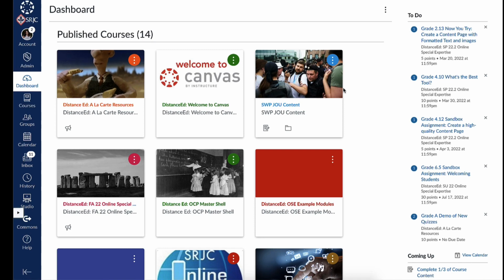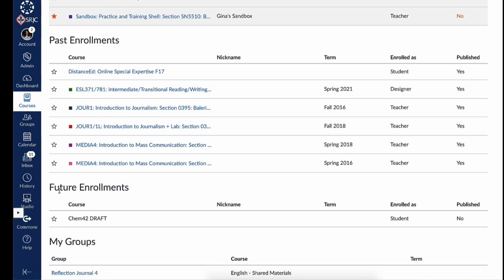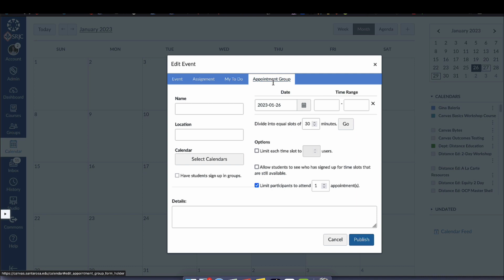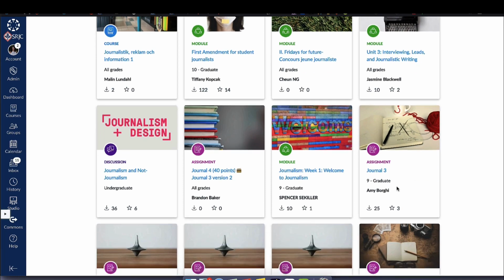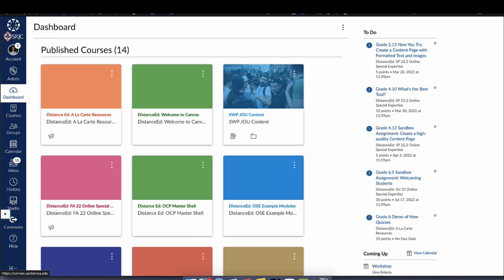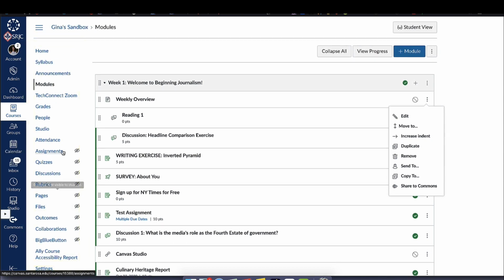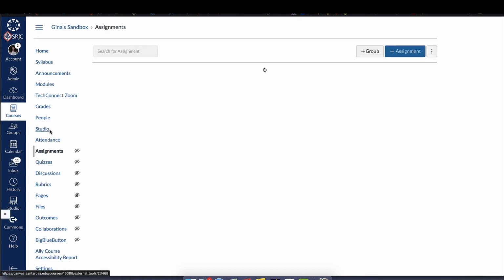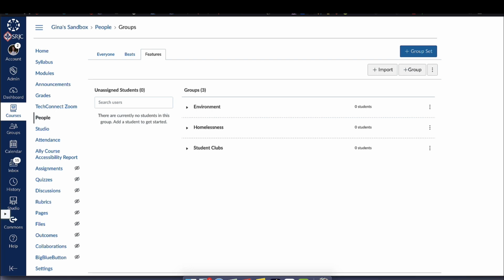Canvas Basics Part 1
Learn the basics of Instructure Canvas - Part 1 of 2

0:00 Introduction
0:40 Dashboard Overview
3:20 Cards
7:43 Dashboard View Modes
9:27 Calendar
14:53 Inbox
17:17 History
17:35 Canvas Studio
17:58 Canvas Commons
22:30 Help Area
23:10 Your Account
26:16 Your Courses
29:43 Modules
37:56 Gradebook
38:52 Module Component Housing
40:36 Course Settings
43:45 People
45:30 Conclusion